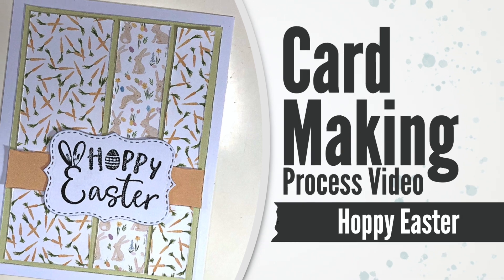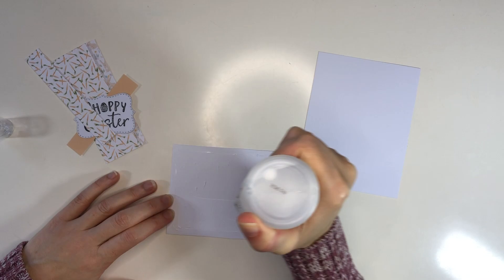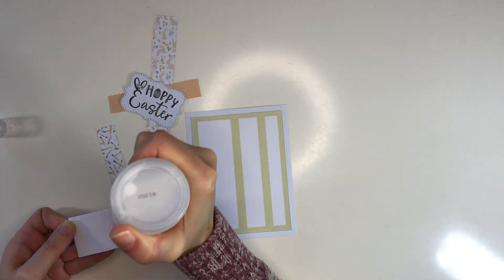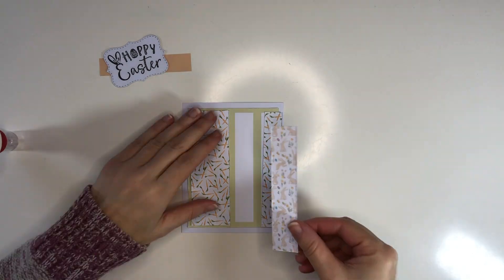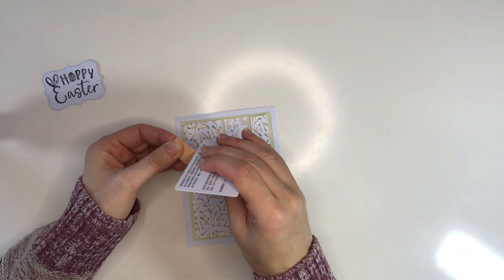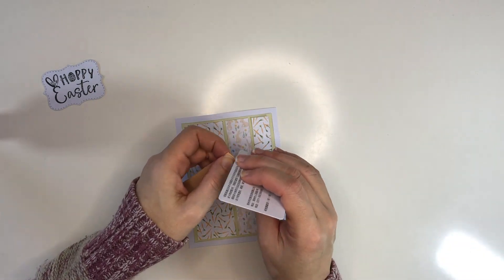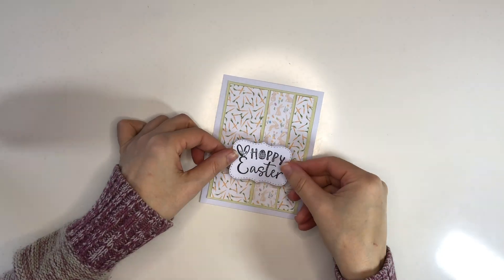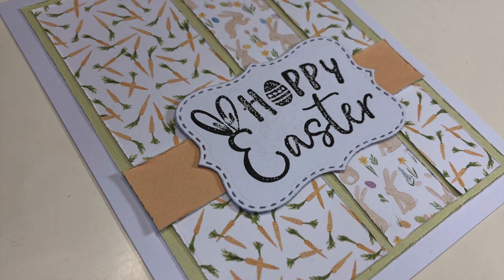Card Making Process & Free Cut File - Greeting Card: Hoppy Easter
[Ad] Products mentioned.
Based on a freebie Silhouette template and sketch available at mistyhilltops.com.

My Favorite Easter (digital Collection) from Echo Park
Dies